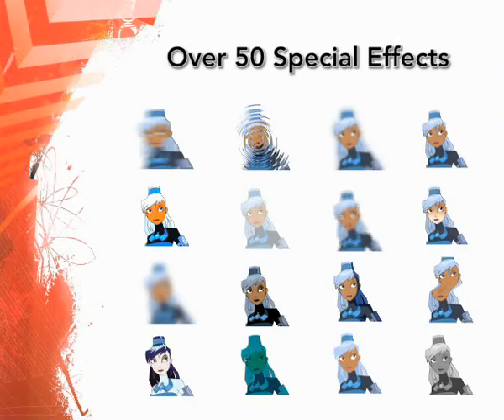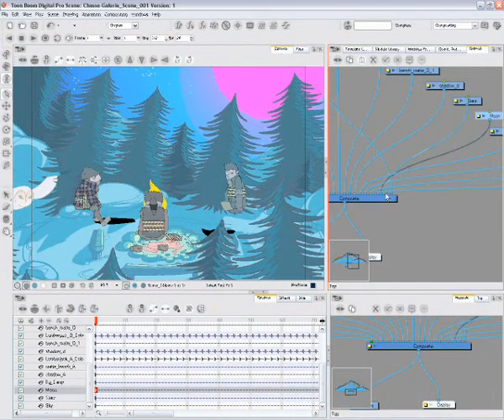Toon Boom Digital Pro - VFX